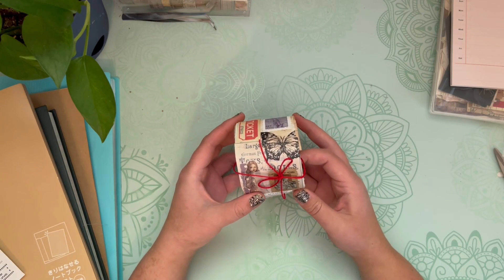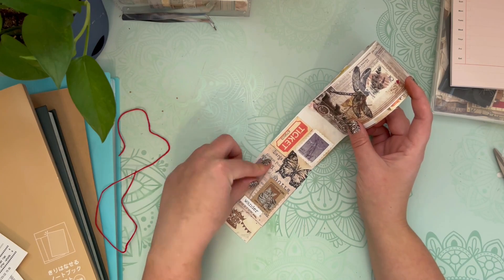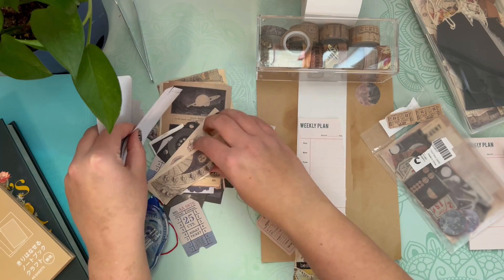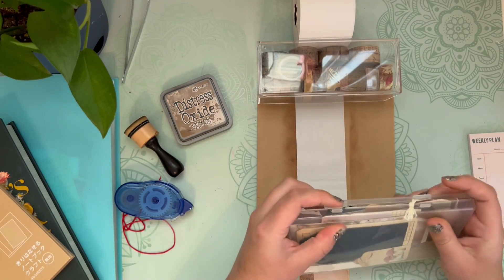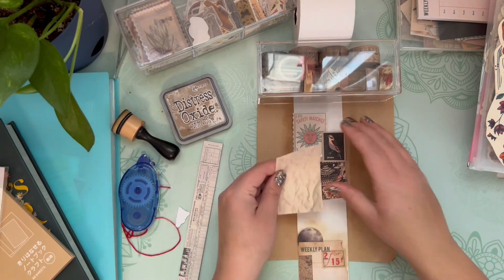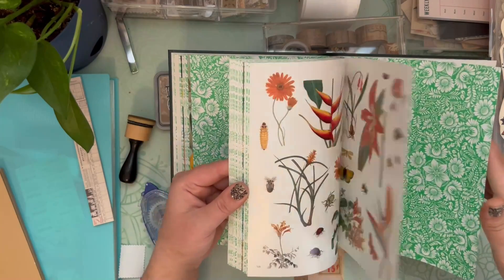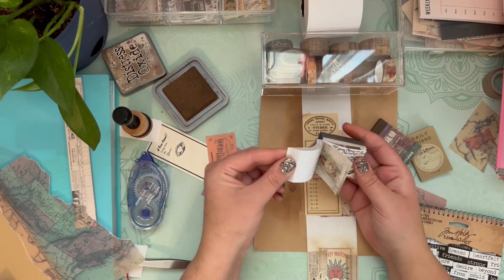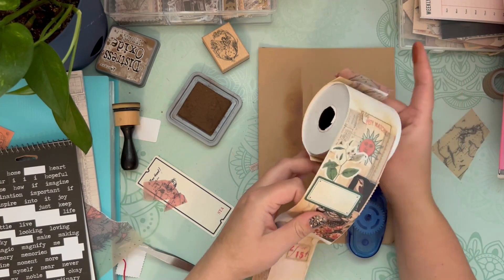MAKING A RECEIPT ROLL COLLAGE FOR JUNK JOURNALS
Receipt roll collages are perfect for using up paper scraps, stickers and ephemera for use in journals. In this video watch me create 3 vintage inspired mini collages!

*Receipt Roll (single roll of this brand no longer available):
*Canon Selphy Photo Printer
*Tombow Mono Tape Runner
*Tombow Mono Tape Refills
*Tombow Mono Liquid Glue
*Tim Holtz Word Sticker Book
*Tim Holtz Distress Oxide in "Vintage Photo"
*Tim Holtz Archival Ink Pad
*The Antiquarian Sticker Book
*The Botanist's Sticker Anthology